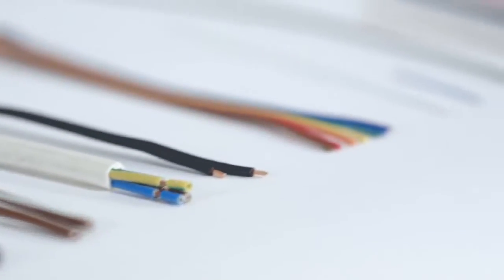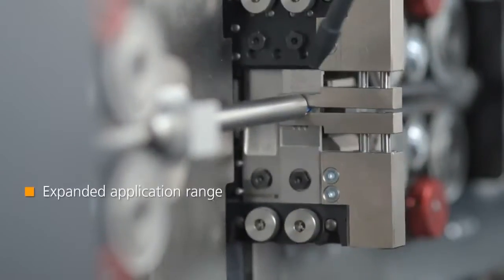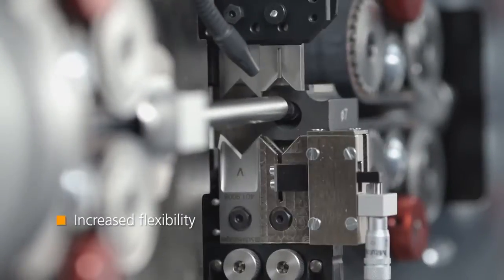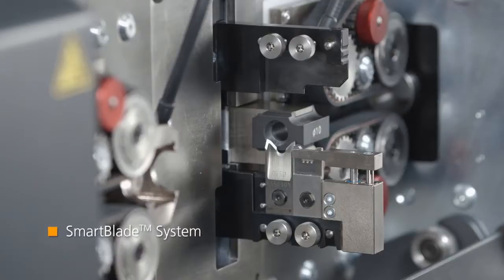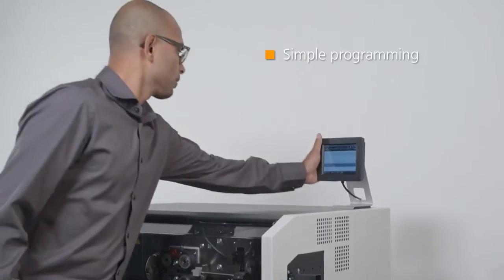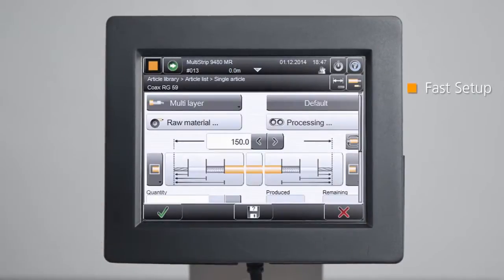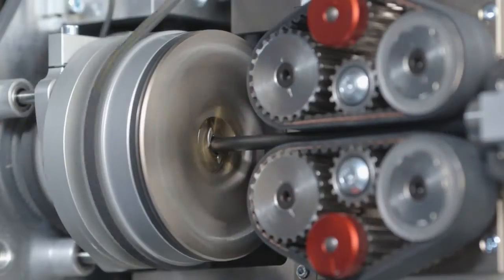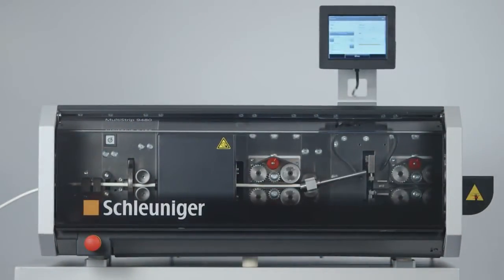LINTECH : Schleuniger MultiStrip 9480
MS 9480, une machine de coupe, dénudage entièrement programmable :

- Couteaux système à cassette
- Ecran tactile couleur
- Multiples applications (refente, coupe de la nappe, coupe tube...)
- Section maximum du câble 20 mm² (25 mm² en option)
- Diamètre extérieur du tube : 14 mm
- Existe avec boîte rotative (modèles MR et RS)
- Existe avec boîte rotative microcoax (modèles RSX et RX)